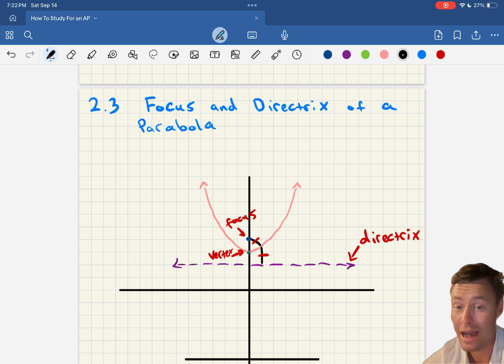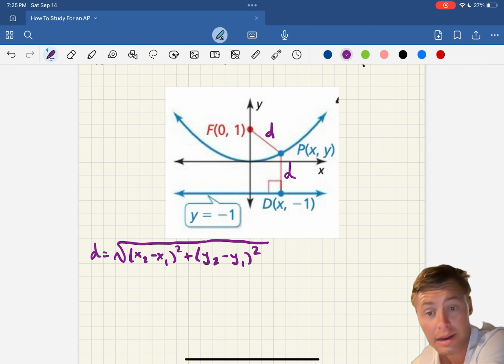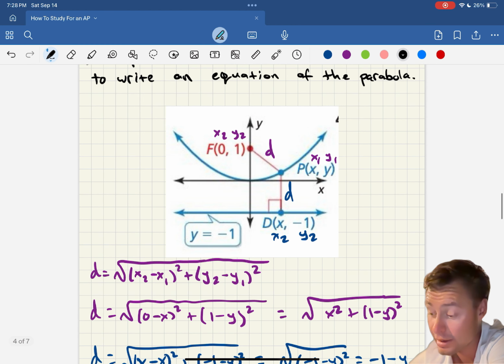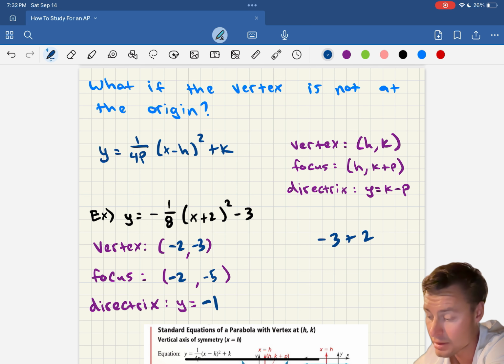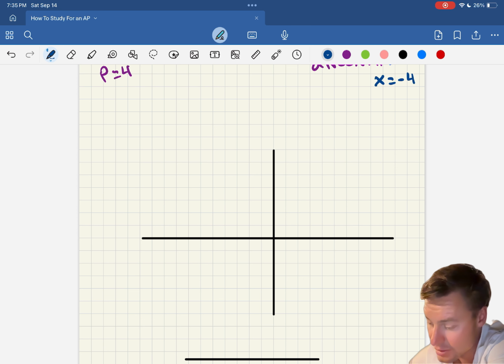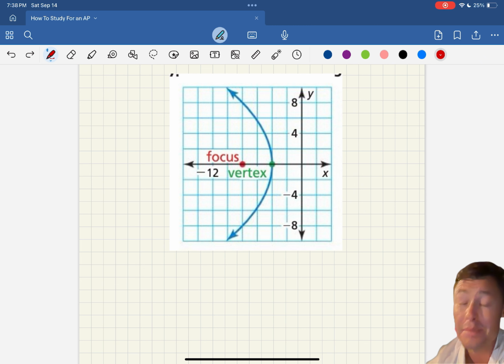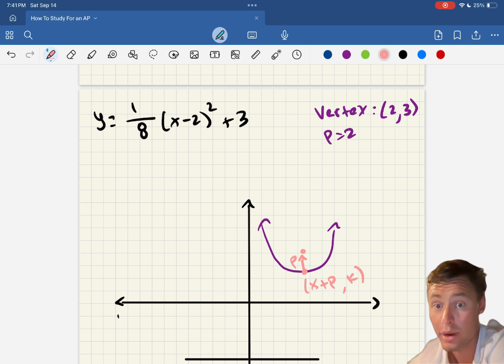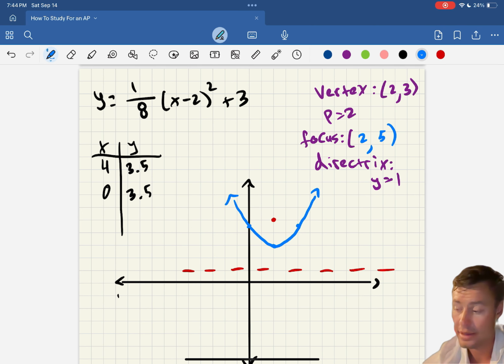2.3 - Focus of a Prabola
In this video, I explain the concepts of the focus and directrix of a parabola, breaking down their significance and how they relate to the shape of the graph. I’ll walk you through the steps to identify the focus and directrix from the equation of a parabola and show you how to graph them accurately. Whether you're studying for a math test or just want to understand parabolas better, this video will give you a clear understanding of these key features. Let's make parabolas easy to master!